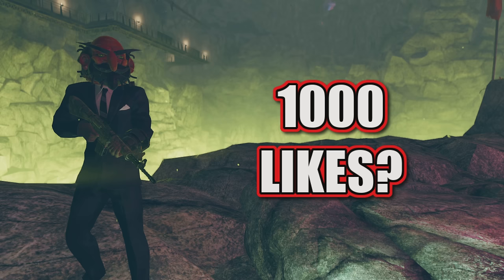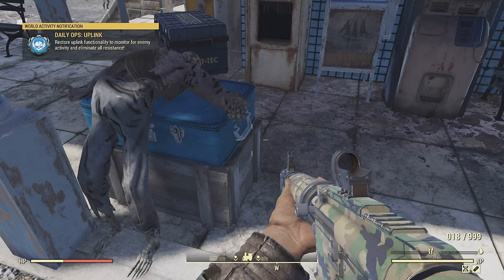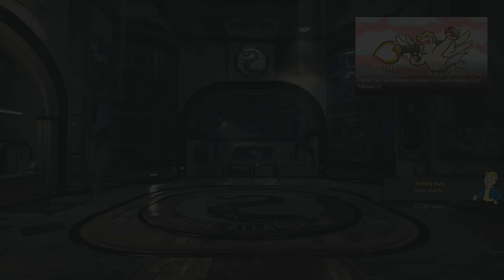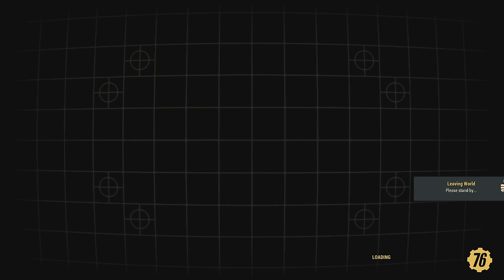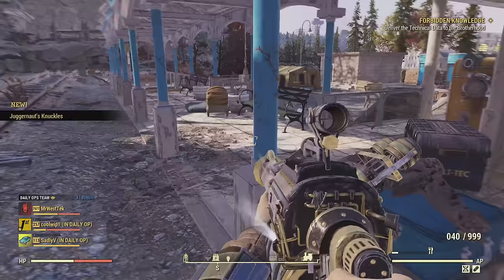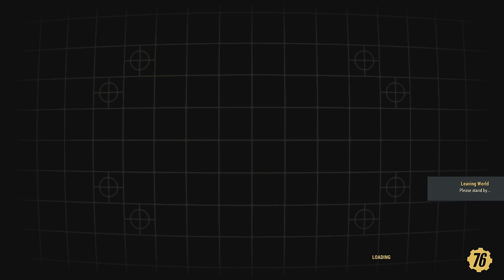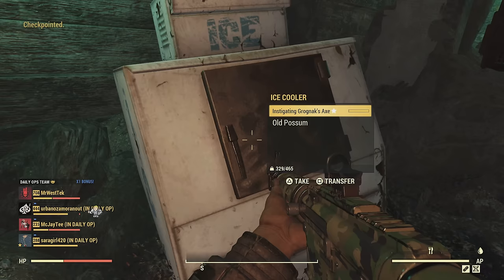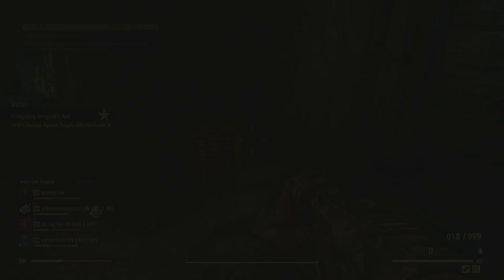The Best Ways To Transfer Items - Fallout 76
Video of me showing the best safe and easy ways to transfer items between characters in fallout 76.